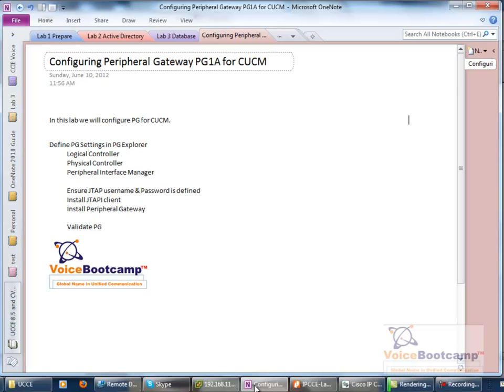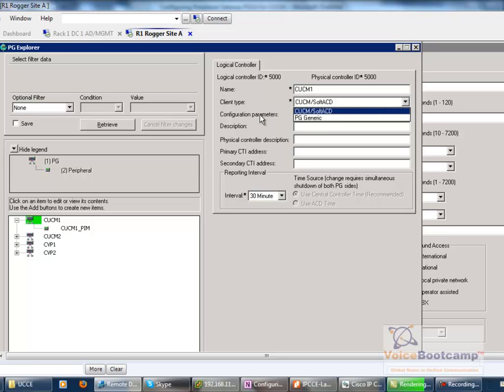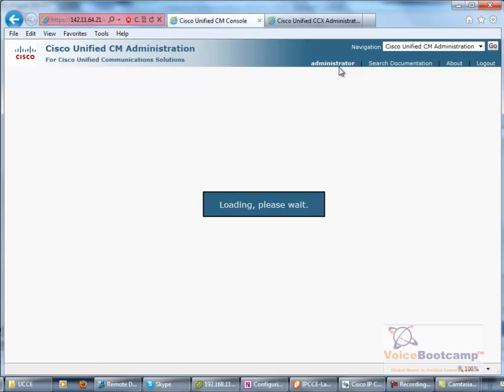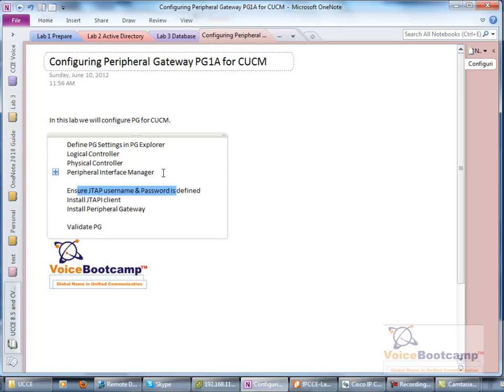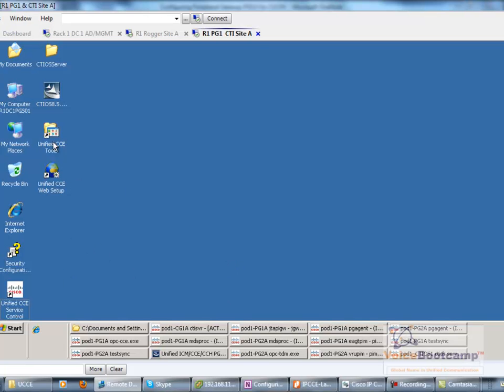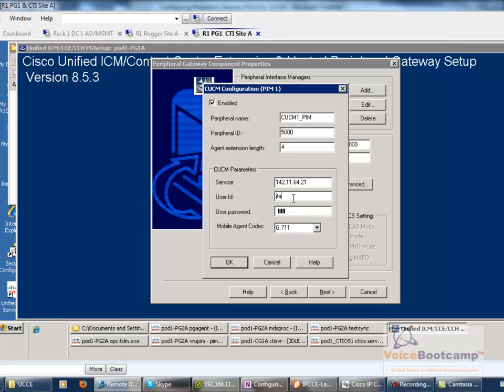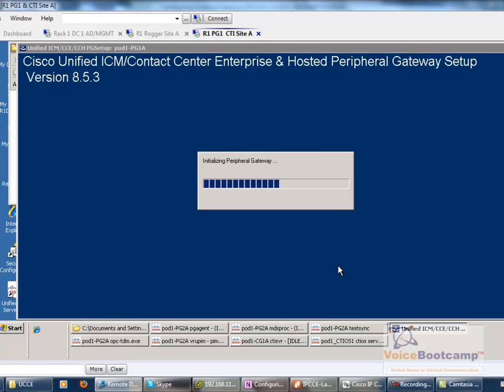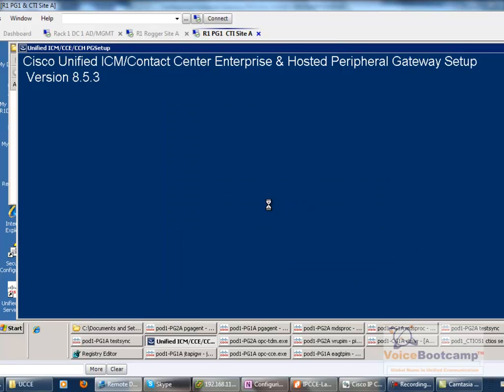Lab 14 Adding PG for CUCM